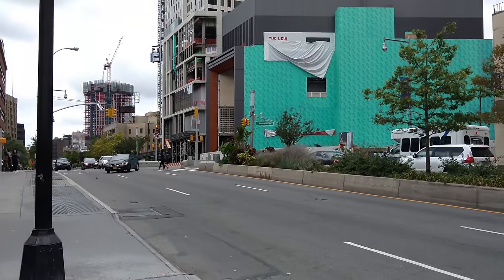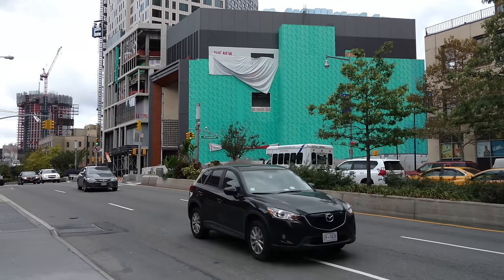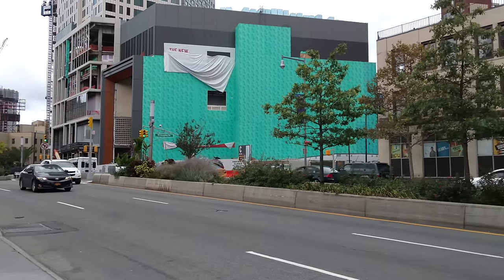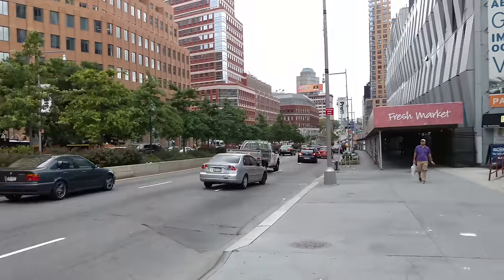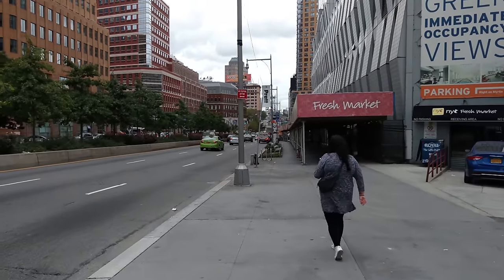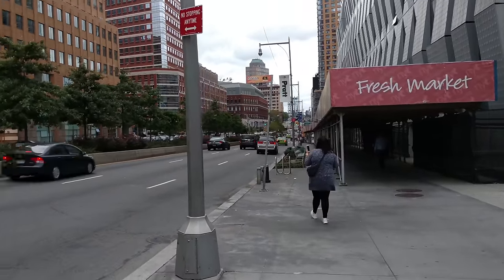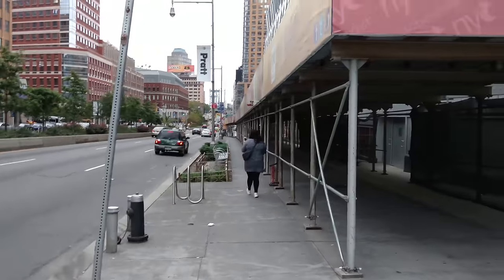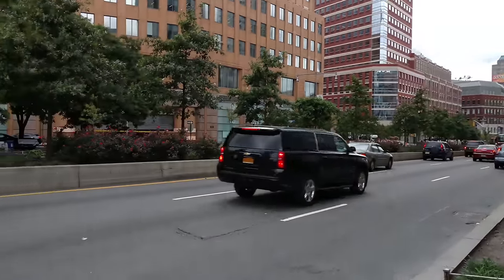Moto X Pure Edition Camera Sample [4K]